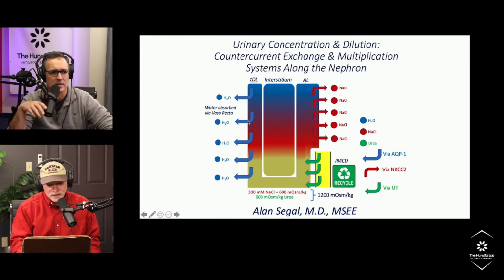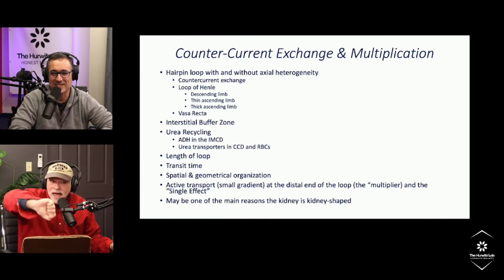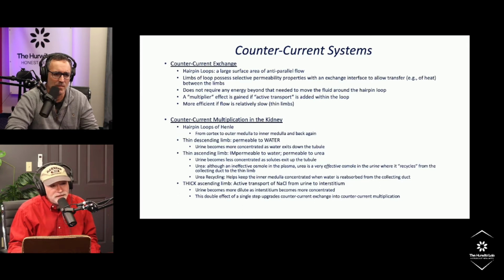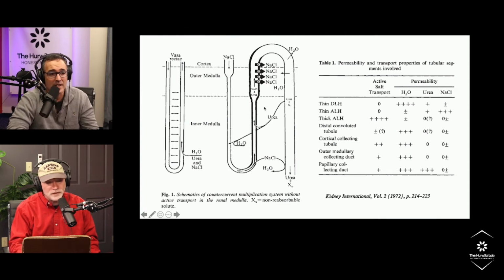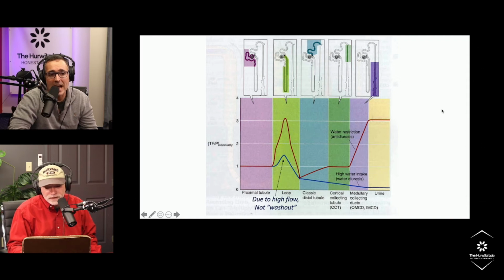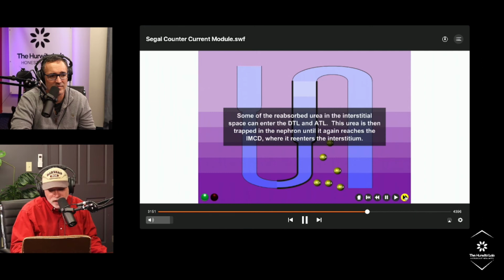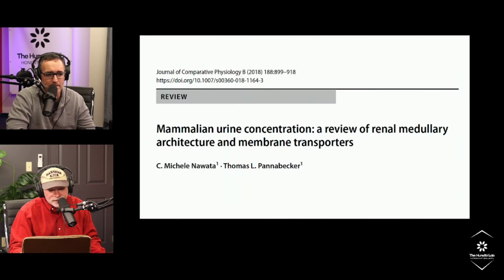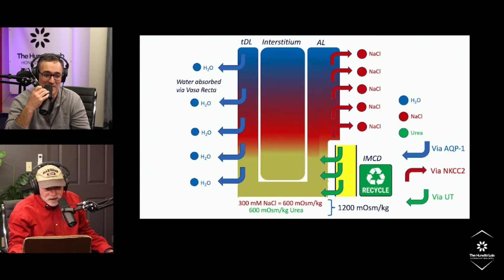THL S2E8 Alan Segal, MD CounterCurrent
You've reviewed the chapters and watched the videos but still don't quite get CounterCurrent Multiplication do you!!  I've been where you are!  This is one of the more challenging topics on how the AMAZING KIDNEY creates a huge osmotic gradient needed to keep us from dying of dehydration.  In this video Alan and I discuss and review the current understanding of countercurrent multiplication and make it tangible.  Now I know you can do this... let's go!

0:00 | Introduction
3:27 | Overview
6:50 | Countercurrent exchange in nature
10:05 | Concurrent vs countercurrent
14:30 | Analogy to airports
17:30 | CCM players in the kidney
27:27 | Microcirculation and vasa-recta
36:20 | History of CCM
43:17 | Confocal reconstruction of Loop of Henle
46:45 | CCM without active transport in inner medulla
47:10 | Permeability & transport properties of tubule segments
52:34 | Aquaporins along the nephron
59:40 | Classic diagram of osmolality changes along nephron [TF/P]osm
1:07:00 | ** Alan's favorite video of CM and single effect
1:22:00 | Anatomy of medullary microcirculation
1:32:31 | Renal medullary architecture
1:40:55 | The Nutty Professor & urea recycling
1:45:00 | Back to the airport
1:47:10 | Overview and final thoughts